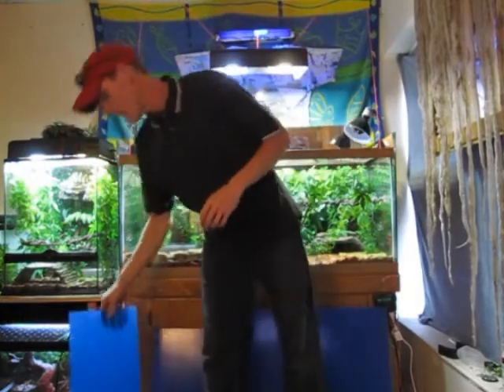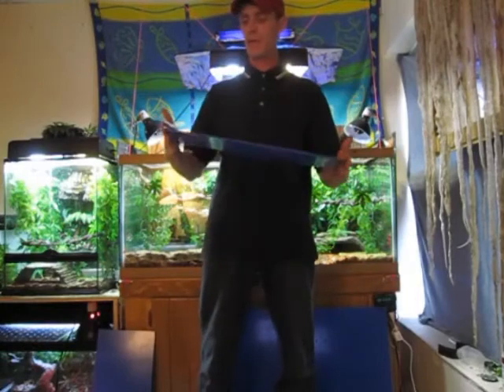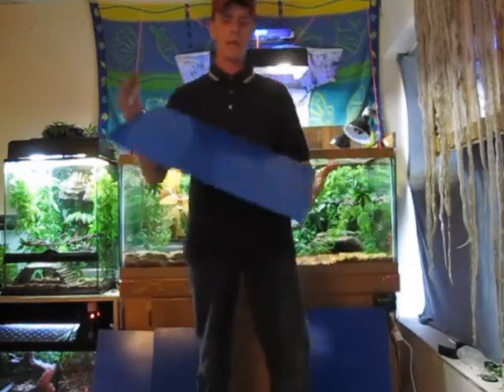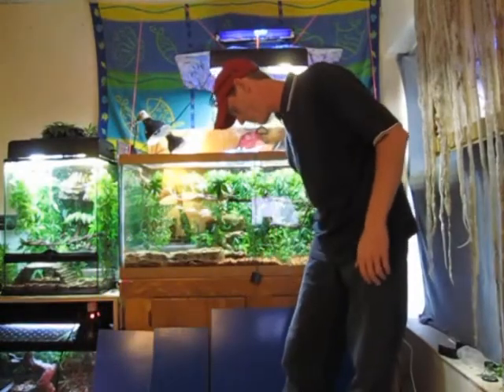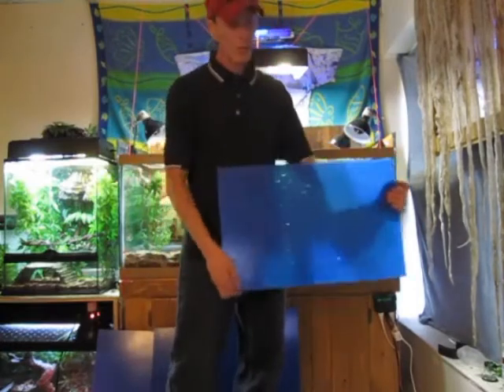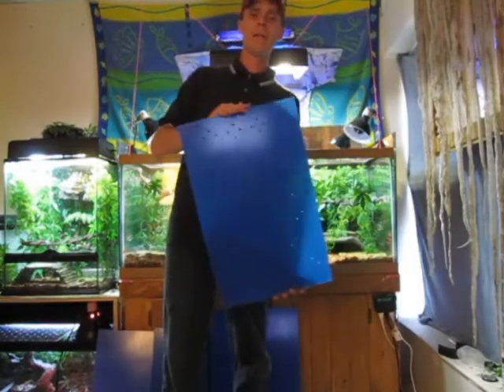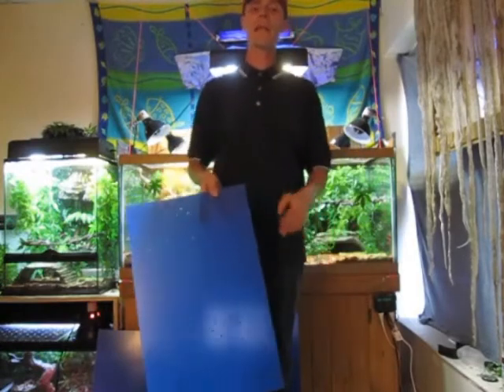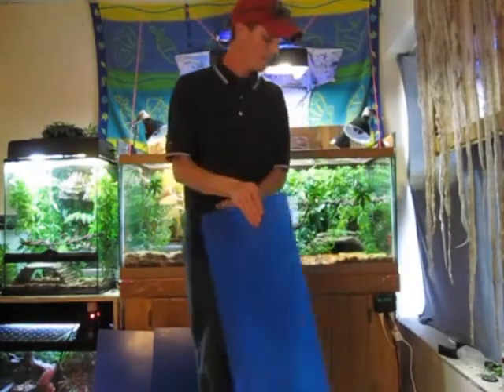Custom Atmosphere Cover Update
An Update On The Custom Atmosphere Covers! New Patterns! One Is Ready To Ship! Testers, Send Me Your Patterns! If You Are Ineterested In One of These Covers To Retain More Heat & Humidity & Maintain a Better Atmosphere for Your Reptile or Amphibian Than Send Me A Message or Post A Comment.